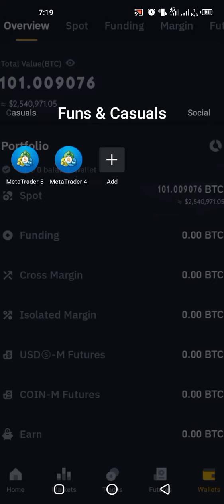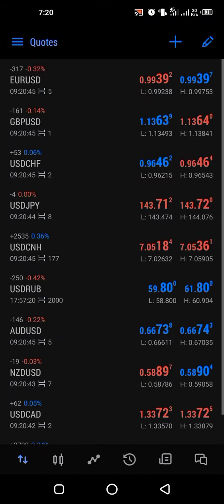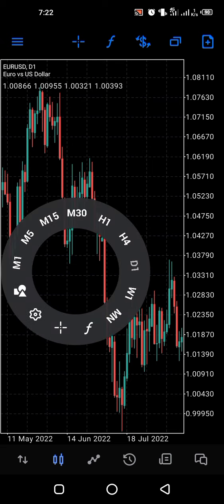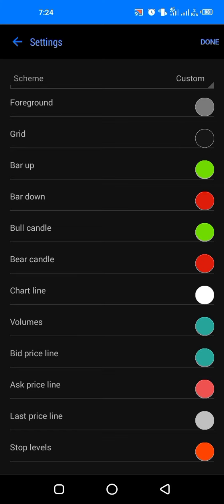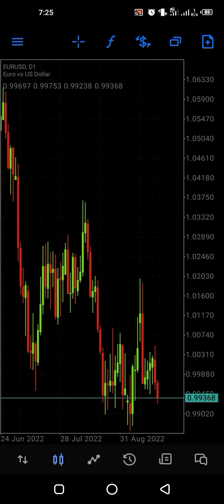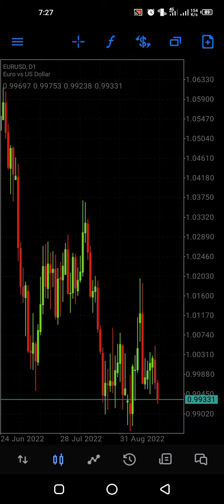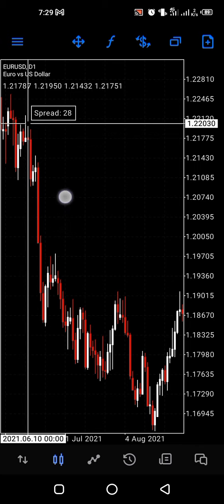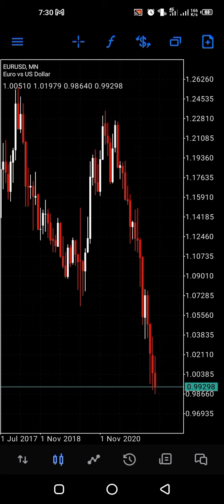HOW TO TRADE FOREX LIKE A PRO USING YOUR PHONE: USING THE 3 MOST USED FOREX TRADING PLATFORMS PART 2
Get to learn and understand how to use Mt5 on your phone, one of the 3 most used Forex Trading Platforms.

Over my amazing years of trading, I have come to see that not many women are in the forex trading space for different reasons.
I have decided to share my immense wealth of knowledge and experience gathered on my journey with every lady willing to be a successful forex trader.
And it gets better - you can do this all on your phone.

Watch out for this space.
We will drop trade ideas here weekly which you can demo trade to see how profitable you can be.
Cheers 🥂 FXEMPRESS
How To Start Forex Trading For Beginners in 2022

forex forextrading fxempress To learn more about Forex and get Free Trade Ideas